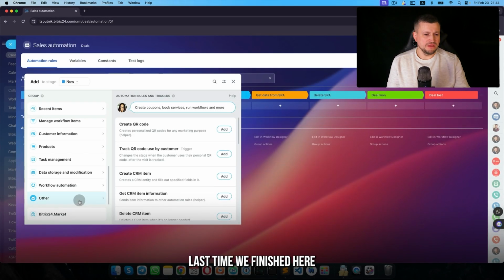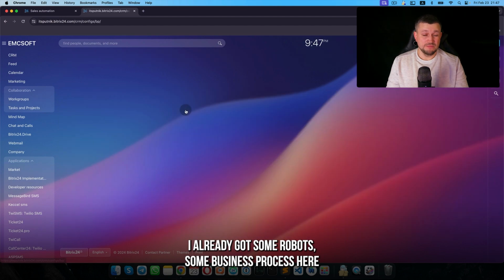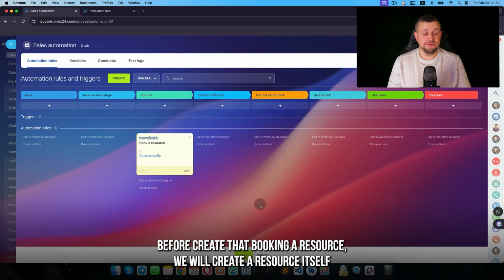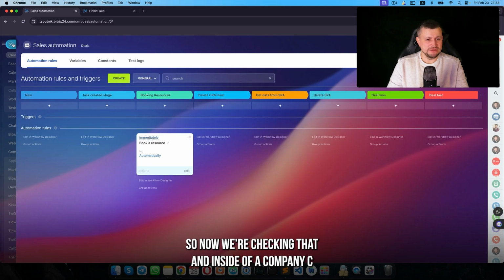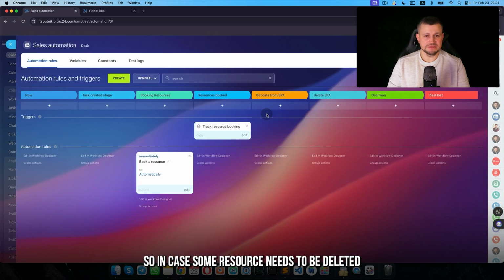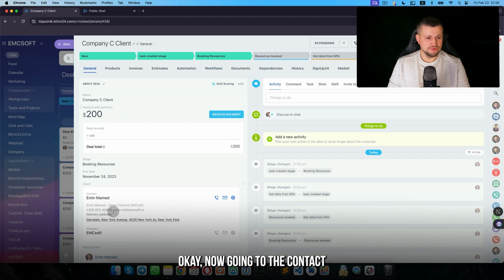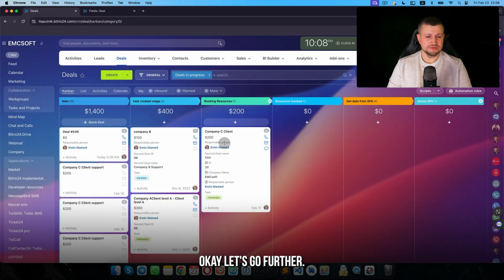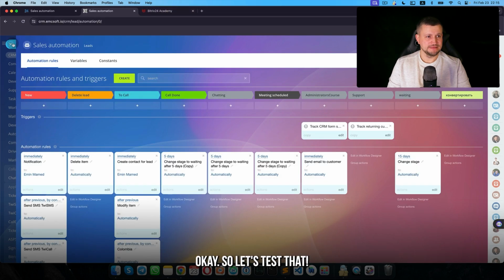Bitrix24 Training Course 15. CRM Robots: Other 2/2.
Welcome to the module of our comprehensive Bitrix24 training series! 🎓 In today's session, we'll delve deep into the world of Bitrix24 CRM Robots, ... . Whether you're new to CRM automation or seeking advanced techniques, this tutorial is perfect for you!

🔍 What You'll Learn Today:

The video is a continuation of a Bitrix24 Administration course, focusing on various automation processes using robots.

At 00:25, the video delves into the concept of "Run workflow," emphasizing its usefulness in executing sequences of robots and loops efficiently, especially for adding additional actions without editing the main workflow.

Then, at 04:26, the video demonstrates the implementation of "Book a resource," detailing how to set up resources and automate the booking process for services like car maintenance.

Next, at 08:09, "Track resource booking" is discussed, showcasing how deals can be moved based on resource bookings, facilitating seamless workflow management.

At 09:04, the video covers "Cancel booking," illustrating the process of canceling resource bookings and reverting the deal status accordingly.

Following that, at 09:30, "Generate code" is explained as a means to automatically create passwords or codes, which can be integrated into various workflows such as customer onboarding.

At 12:45, "Outbound webhook" is introduced, demonstrating how external data can be integrated into the Bitrix24system through webhook automation.

At 13:25, "Track inbound webhook" is showcased, revealing how inbound webhooks can trigger actions within the Bitrix24system, enabling data synchronization.

Moving on to 14:23, "Track CRM form submission" is explained, highlighting how leads generated from CRM form submissions can be efficiently managed and followed up.

Finally, at 15:50, "Track customer meeting record" is discussed, illustrating how meeting records can be tracked and managed within the Bitrix24system, facilitating efficient customer interaction tracking.

Throughout the video, practical demonstrations and explanations are provided to guide viewers through the implementation of each automation process.

▶️Time-code:
00:00 - Introduction
00:25 - Robot "Run workflow"
04:26 - Robot "Book a resource"
08:09 - Robot "Track resource booking"
09:04 - Robot "Cancel booking"
09:30 - Robot "Generate code"
12:45 - Robot "Outbound webhook"
13:25 - Robot "Track inbound webhook"
14:23 - Robot "Track CRM form submission"
15:50 - Robot "Track customer meeting record"